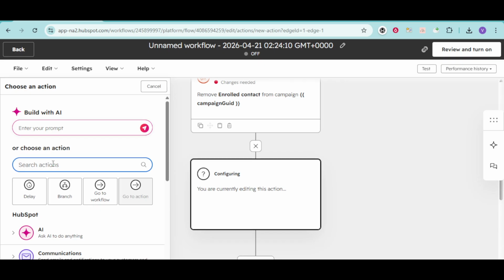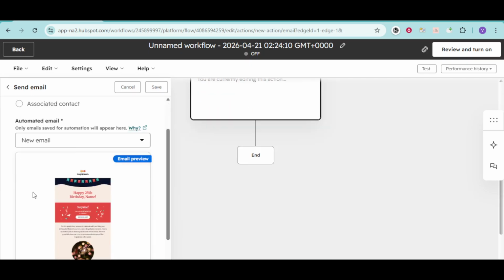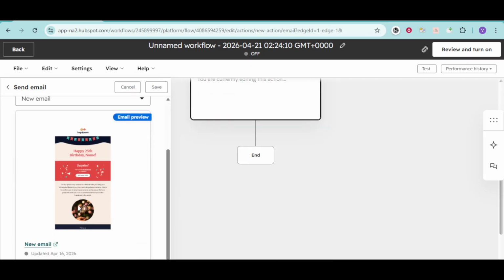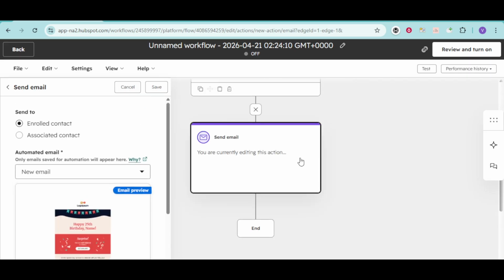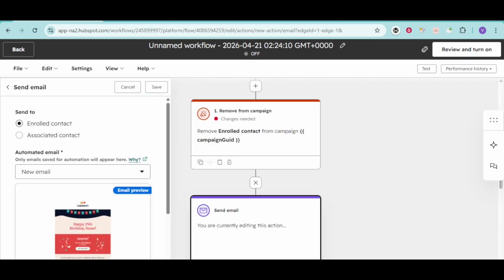How to Add Meeting Link to Your Chat Widget in HubSpot 2026 (Quick Guide)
In this comprehensive tutorial, we’ll explore the steps required to effectively add a meeting link to your chat widget in Hubspot. Whether you're looking to streamline your communication or enhance customer engagement, this video covers all the essential details to integrate this functionality seamlessly.

By watching this video, you'll gain practical insights on utilizing Hubspot’s features for better customer interaction. Don't miss the valuable techniques presented here—watch till the end to maximize your Hubspot chat widget's potential!